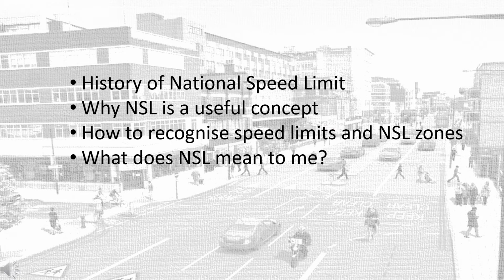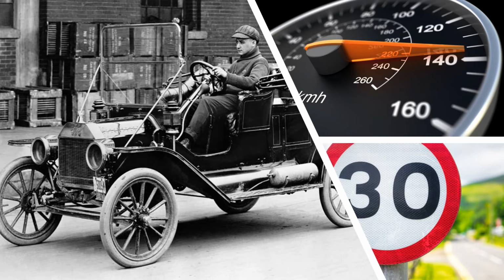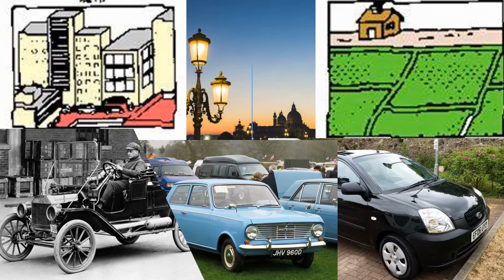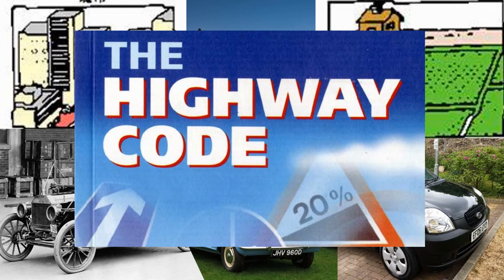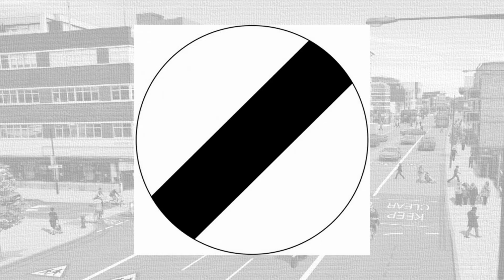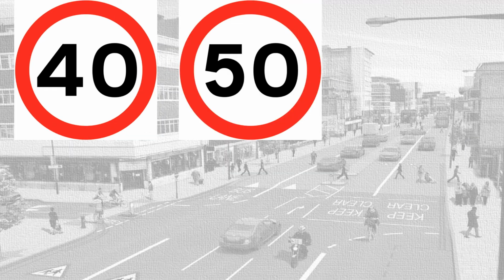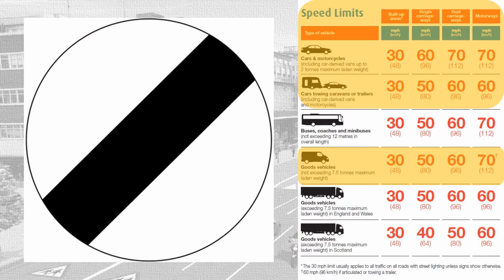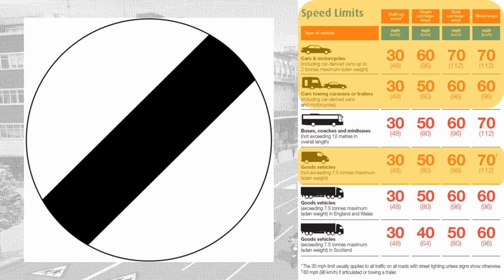The Secret Guide to the Theory Test: National Speed Limit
This theory test and driving test video discusses the concept of National Speed Limit, why we have it, and what it means.
It was produced in August 2020.